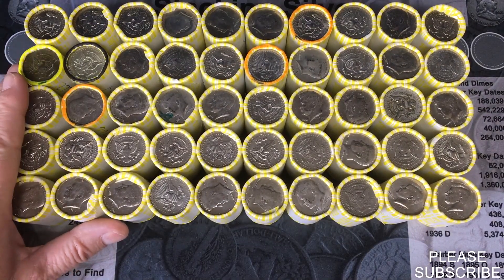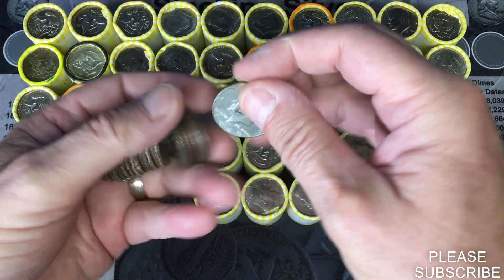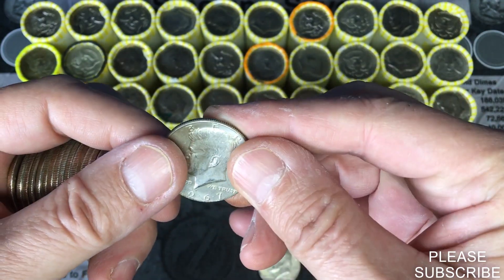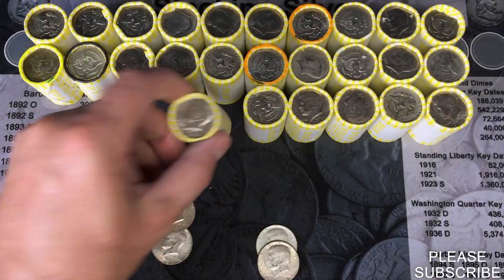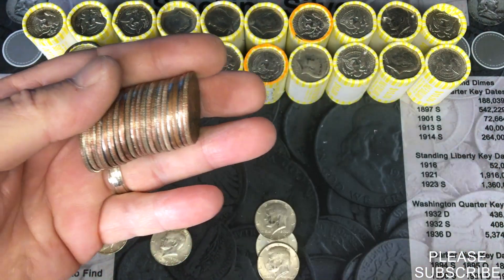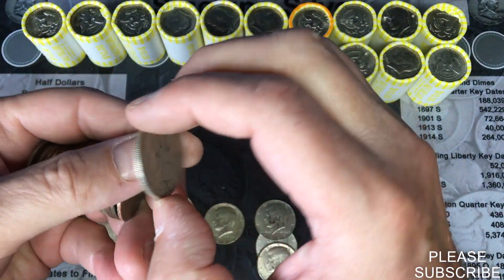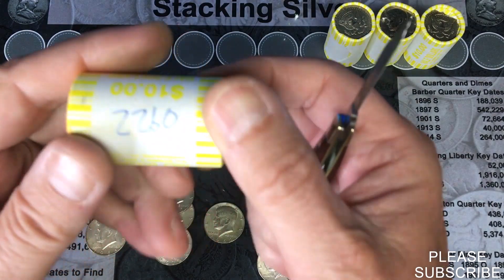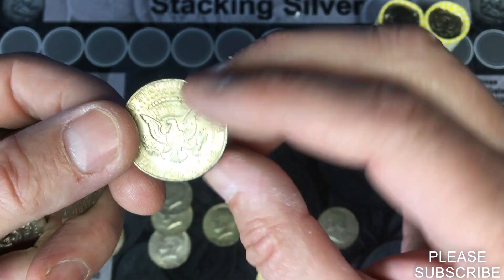BENJI IS STILL HERE!!!!! BOOM!! SO MUCH SILVER FOUND!!! COIN ROLL HUNTING HALF DOLLARS! #47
It was an awesome box today. A first year 1948 Benji. I don't find to many of those years. So cool. Even though I weigh my rolls you never know what will be inside. So when I do get  a heavier or lighter than normal weight, I go back and weigh each coin to see what is throwing the weights off. Most of the time there is just not much wear or a lot of wear. If I do find a coin that is much heavier or lighter I keep it just in case it may be the wrong stock or something else.